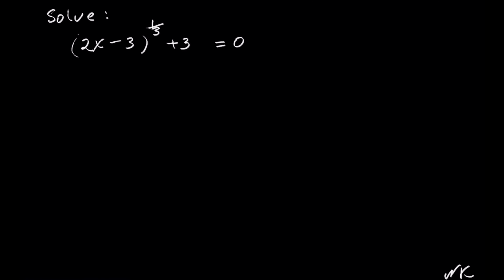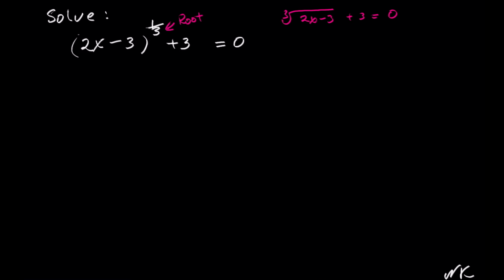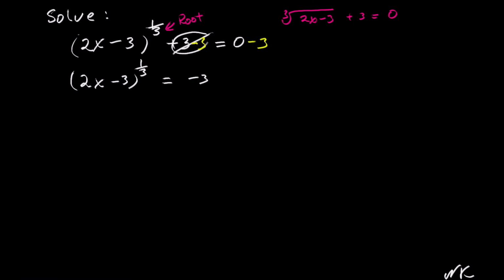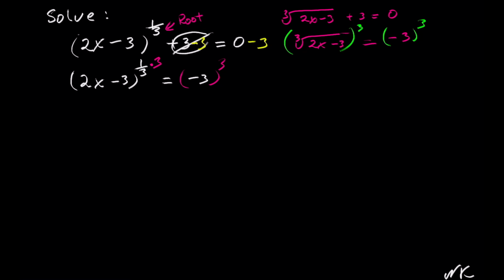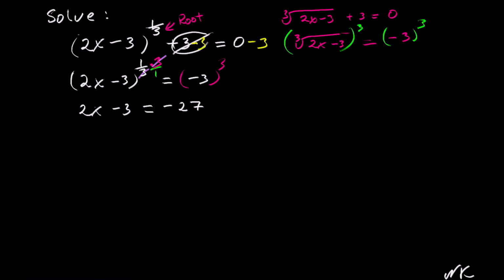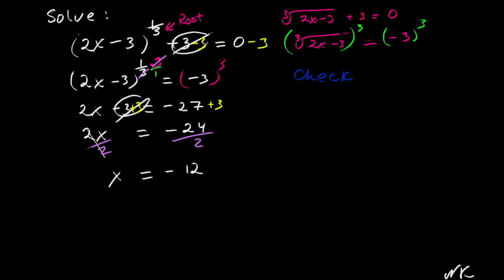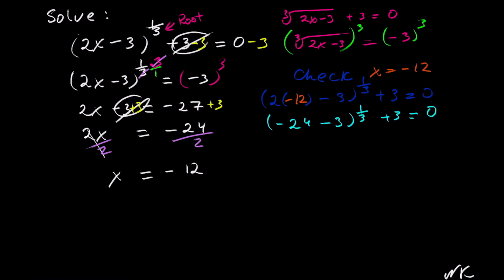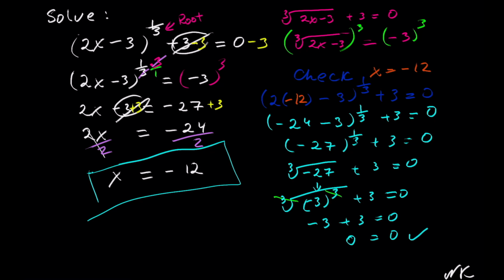Solving Radical Equations 5